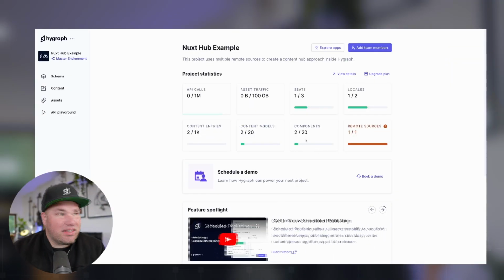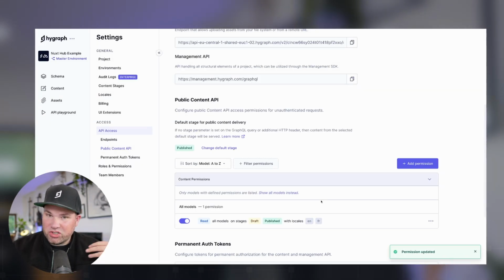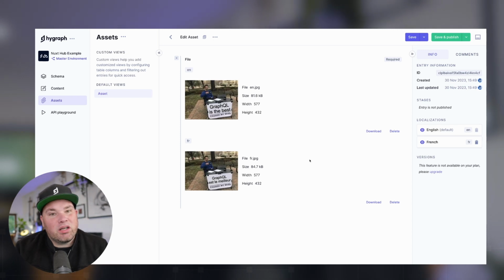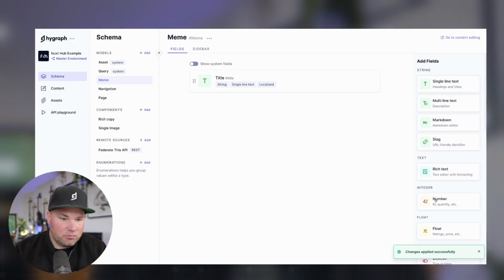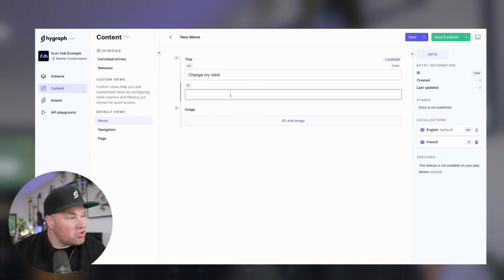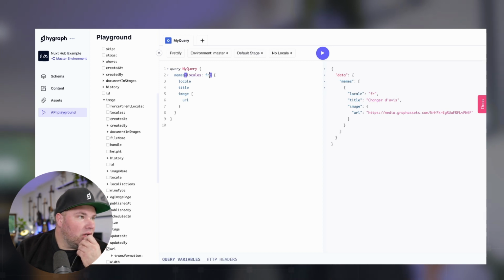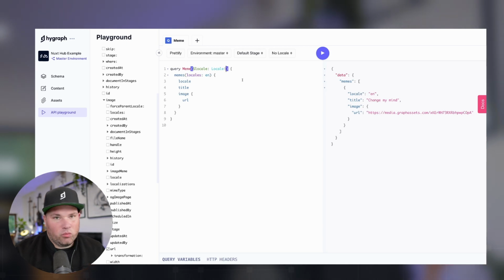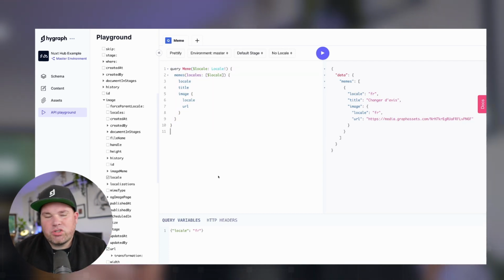Set up headless CMS localization in 6 mins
Localization seems complicated, but with Hygraph it's a breeze to set up. In this video of the CMS Feature Ninja, Tim Benniks shows off how to set up multiple languages for assets and regular models in 6 minutes!